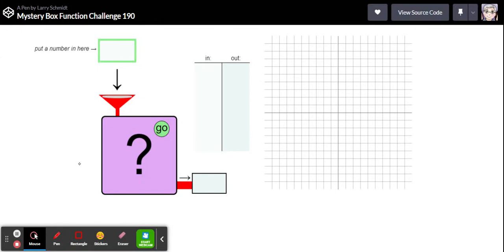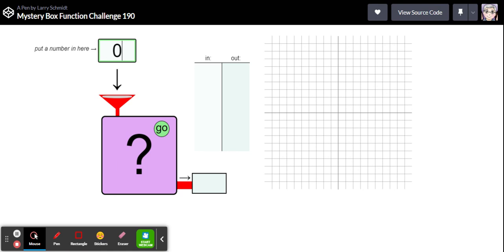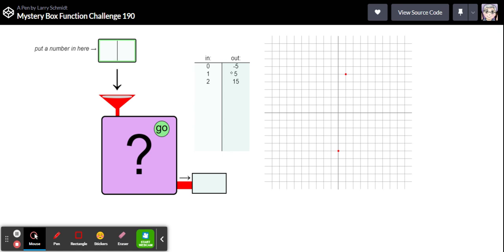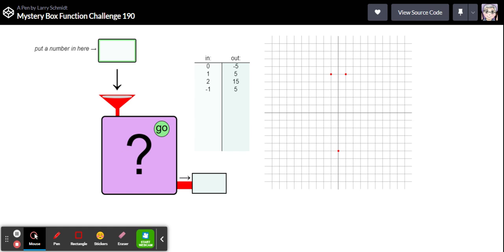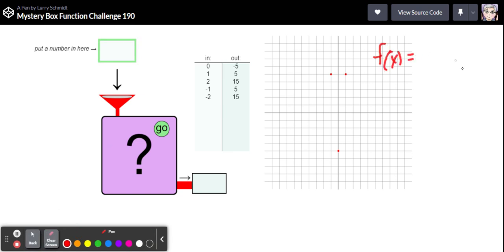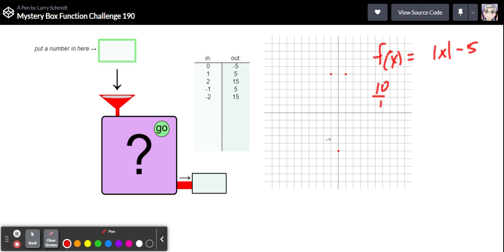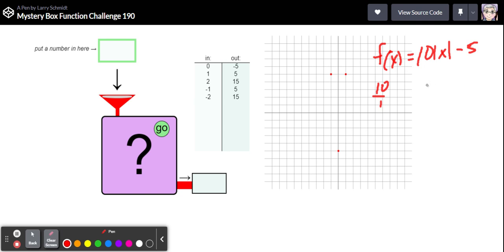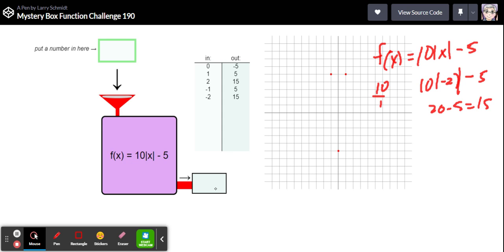Mystery Box Function Challenge 190